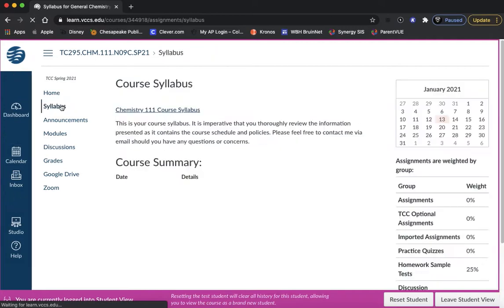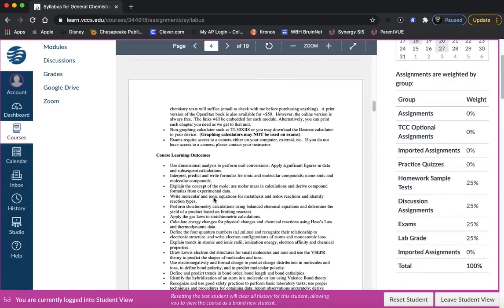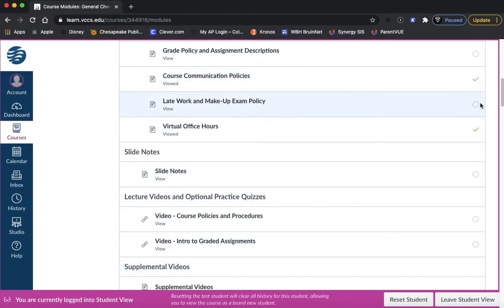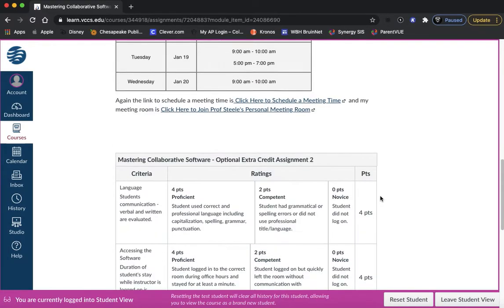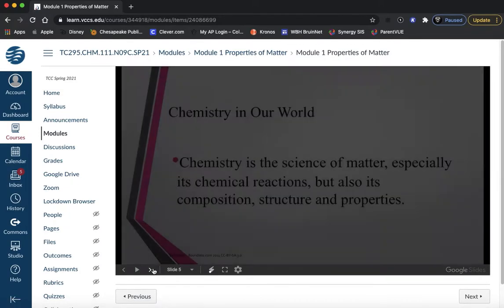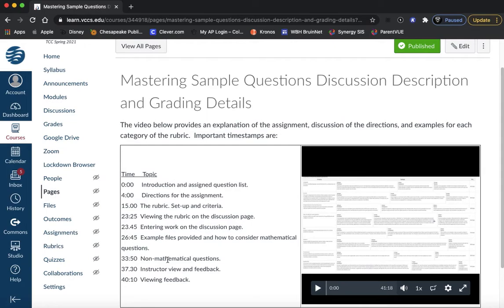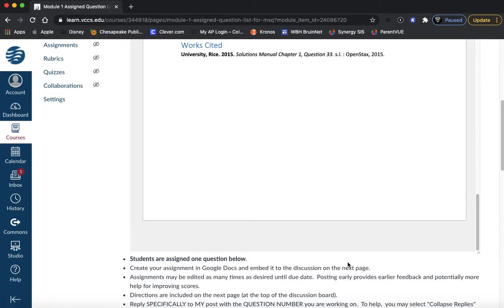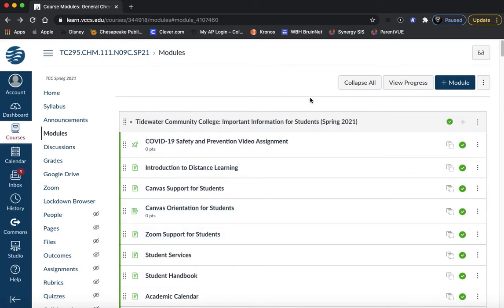CHM 111/101 Lecture Intro Video